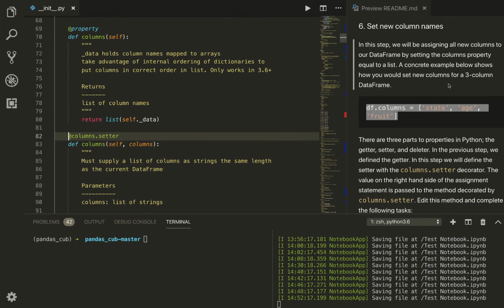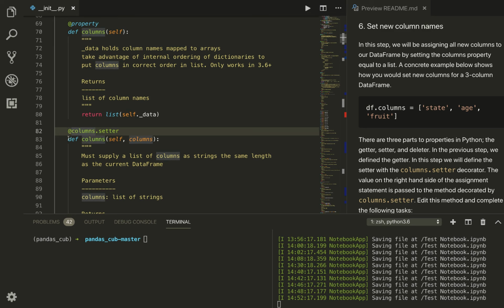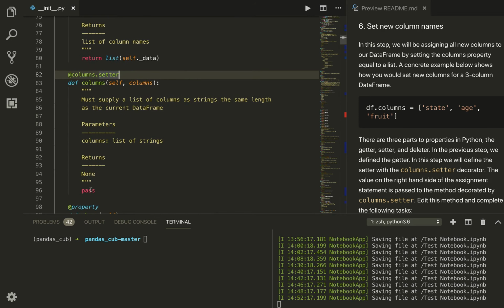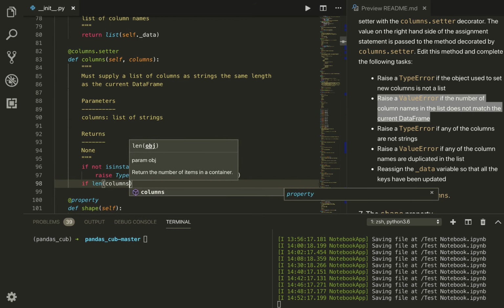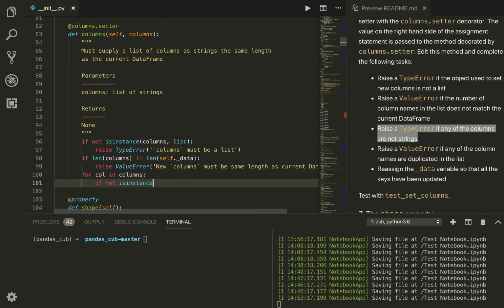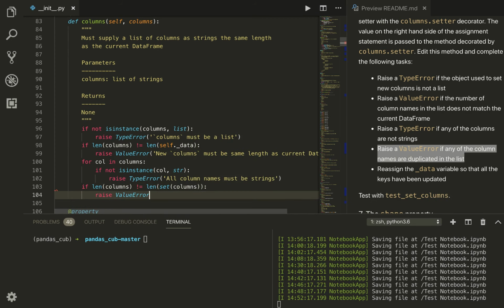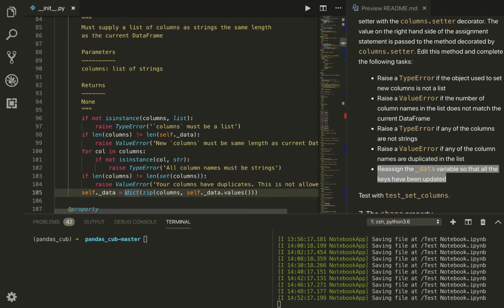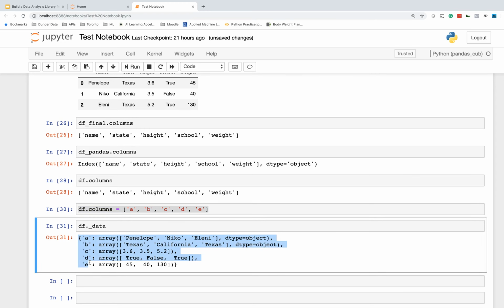Build a Data Analysis Library from Scratch in Python (17/57) Step 6 Set New Column Names